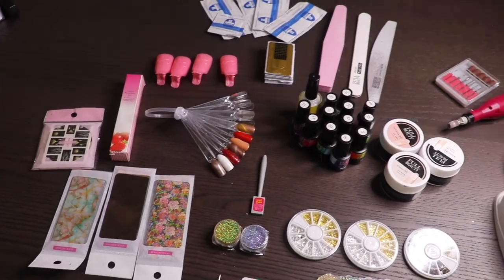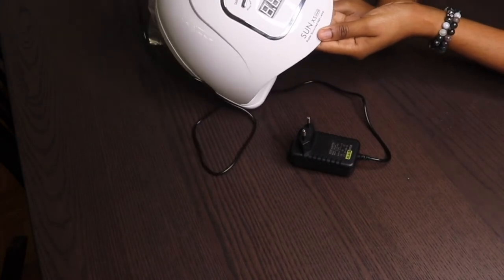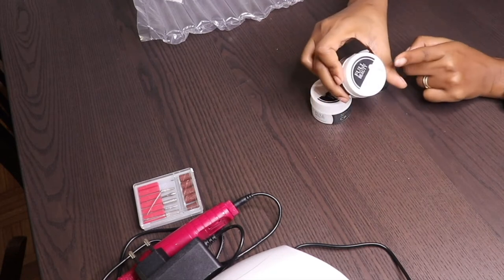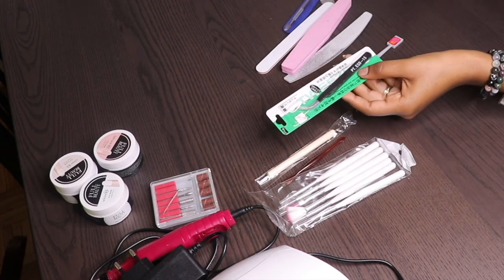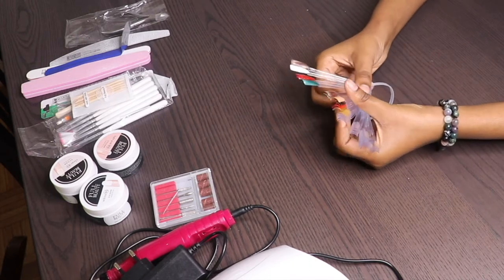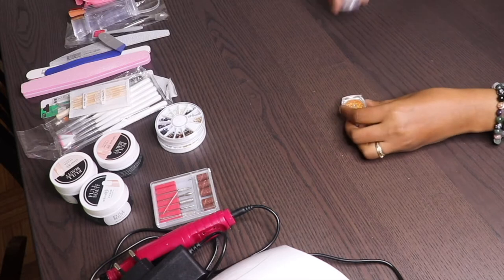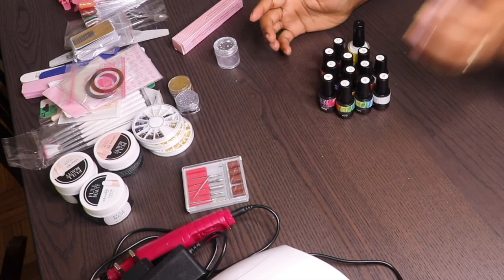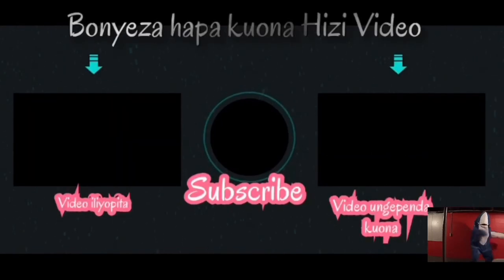Bought A Nail kit from Aliexpress //ALIEXPRESS NAIL KIT. ALIEXPRESS NAIL HAUL UNBOXING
ALIEXPRESS NAIL KIT.  ALIEXPRESS NAIL HAUL UNBOXING

 What I bought Just Incase you are interested

Set05-FB5X-10-RD

Product